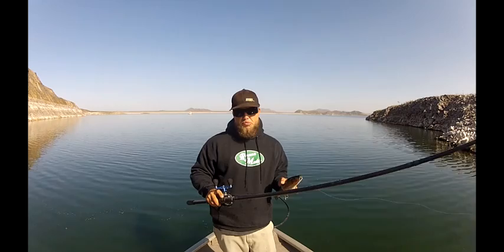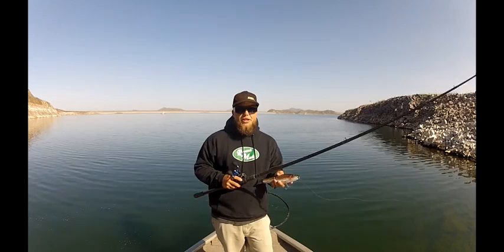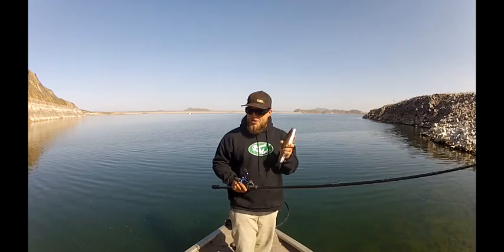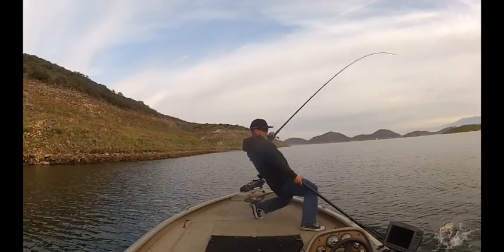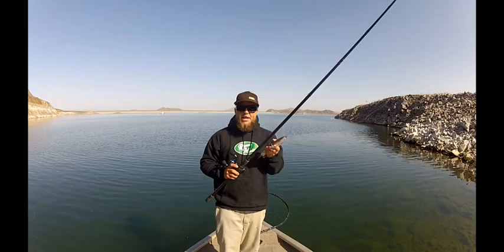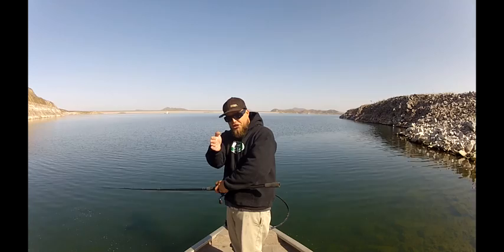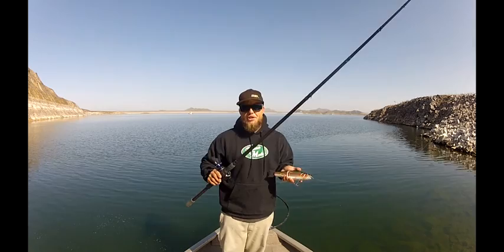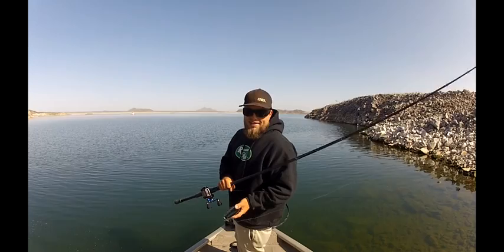Roman Made Mother: How To (Full Video)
A breakdown on the gear I use and how I fish the Roman Made Mother swimbait.